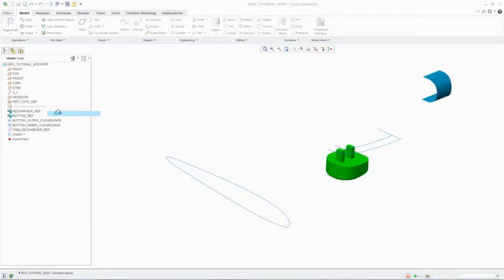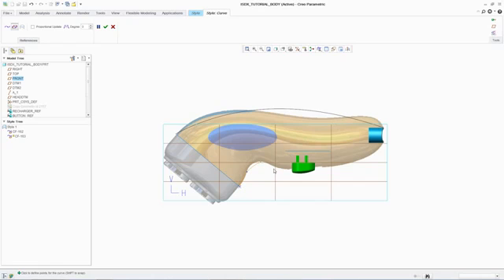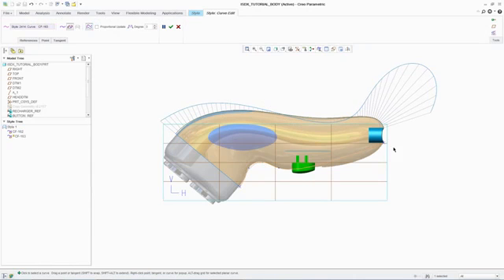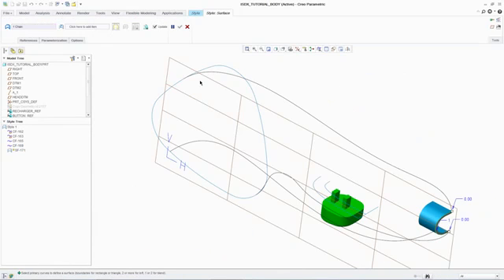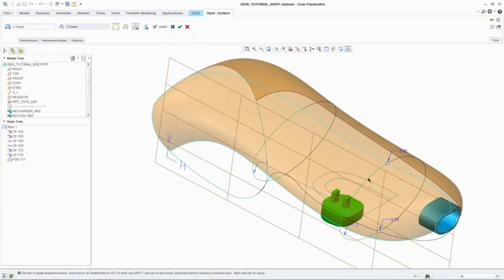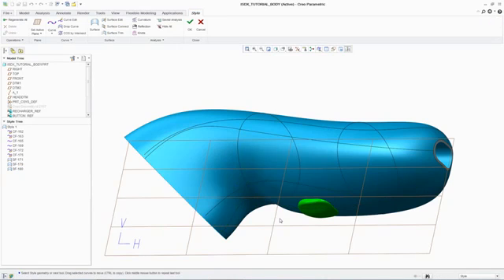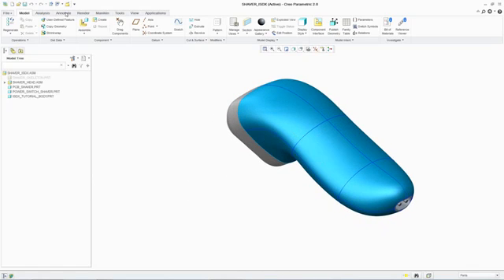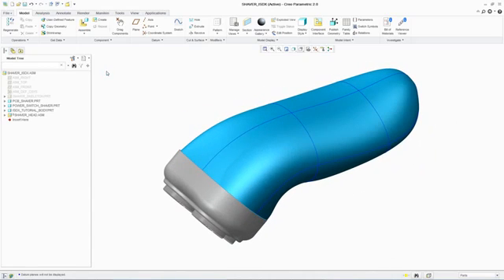PTC Creo Interactive Surface Design Extension ISDX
PTC Creo Interactive Surface Design Extension (ISDX) allows you to add freeform surface creation tools to the technical surfacing capabilities included with PTC Creo Parametric. This enables your product design and engineering team to develop product designs that are more aesthetically pleasing as well as more functional.